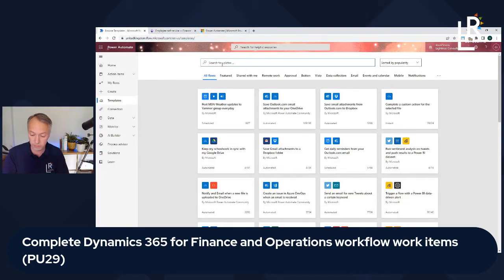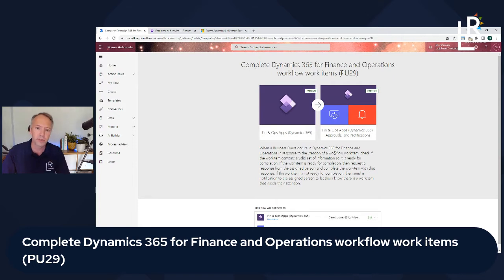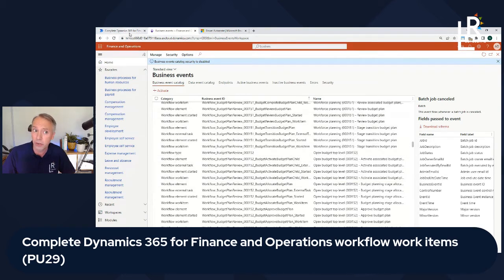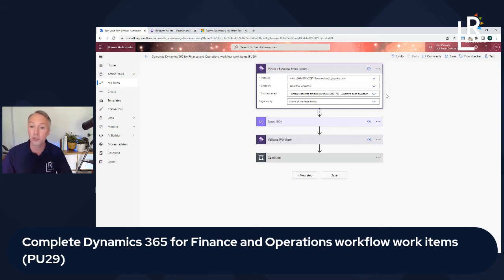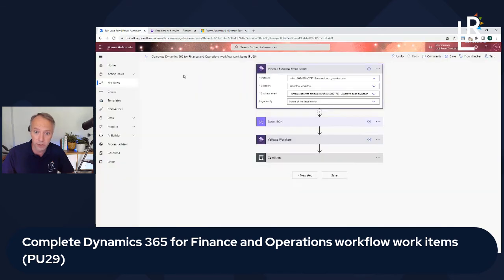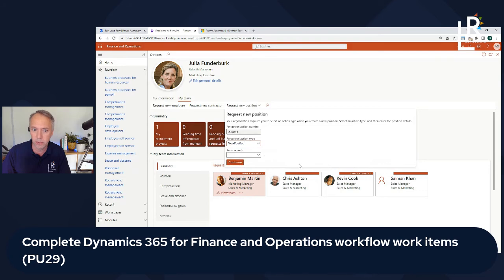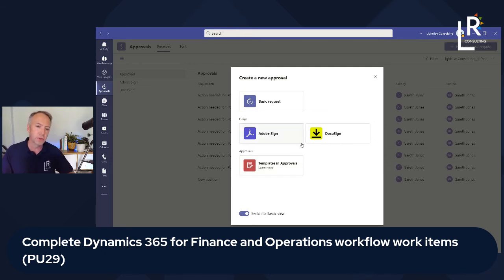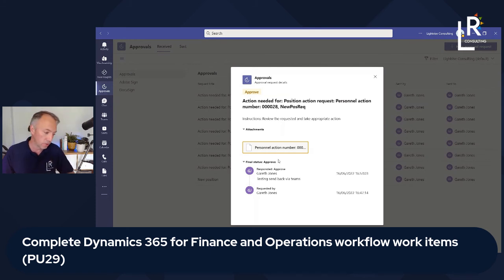Dynamics HR Workflow Approvals in Power Automate and Teams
Gareth's Tech PIE - Dynamics HR Workflow Approvals in Power Automate and Teams